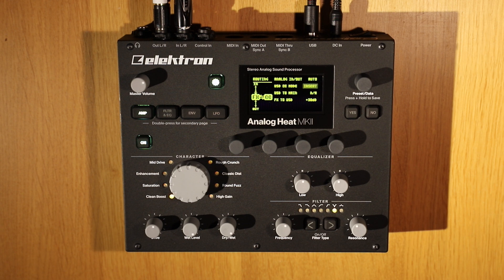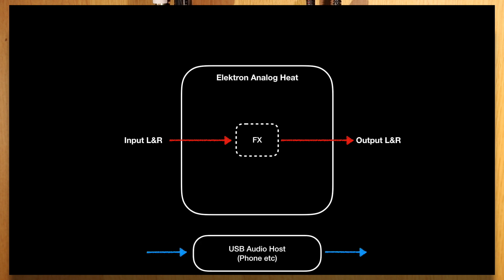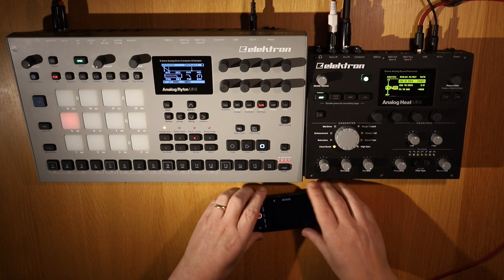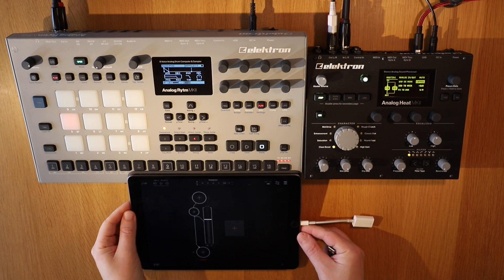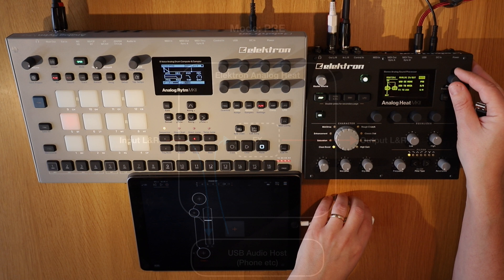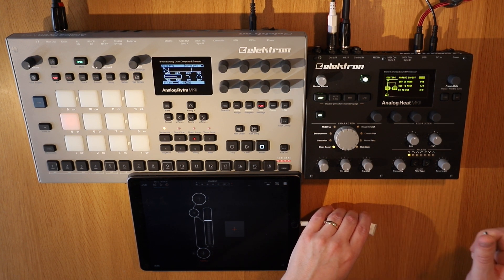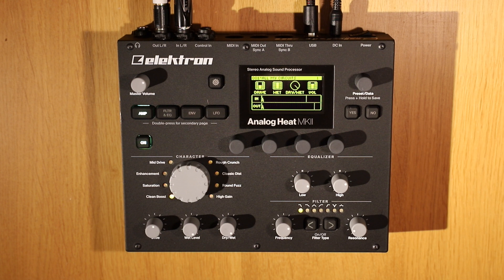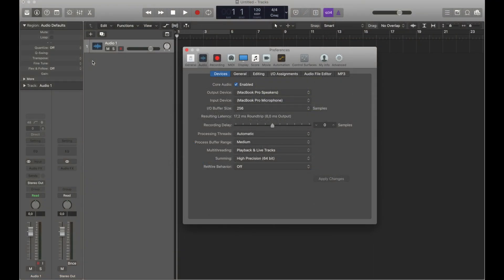Elektron Analog Heat - USB Class Compliant Audio and FX Walkthrough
The Elektron Analog Heat recently got a firmware update (1.20) which enables USB Class Compliant Audio. This means the Heat can be used as an audio insert to an iPhone, let an iPad run audio plugins pre or post the Heat's own processing, be a sound card to a computer or just allow a live recording of the audio coming out of it into a smartphone.

This video covers a walkthrough of the different configurations, with some simple examples of each.

0:00 Intro and main capabilities
0:26 Enabling USB Class Compliant Audio
1:10 Mode: INSERT
1:51 Jam with Analog Rytm & Heat, recording with iPhone camera
3:41 Process iPhone audio with Heat
4:33 Process iPhone audio with Heat and record using AUM
5:56 Process Heat audio with iPad using AUM
6:03 Mode: PRE
7:13 Mode: POST
8:25 Mode: BYPASS
8:48 Using Analog Heat as sound card in Apple Logic Pro X